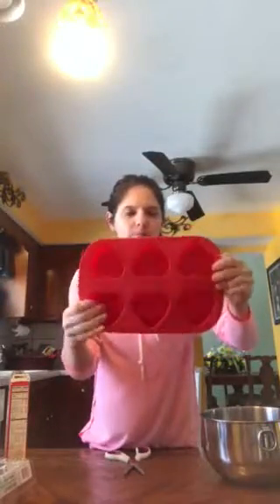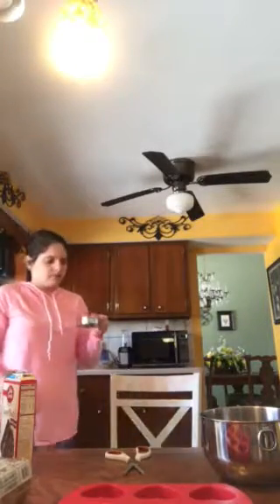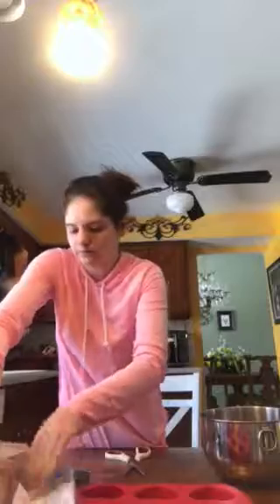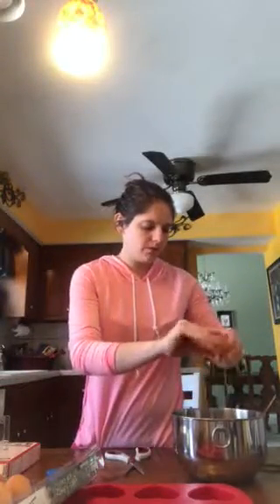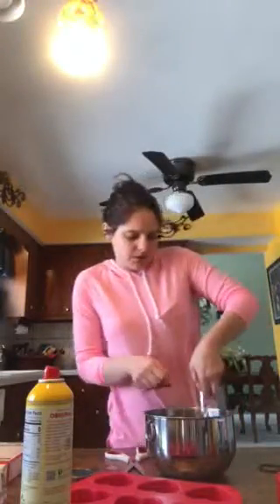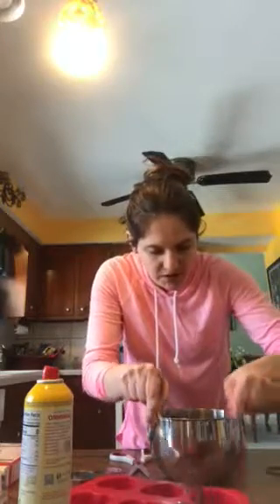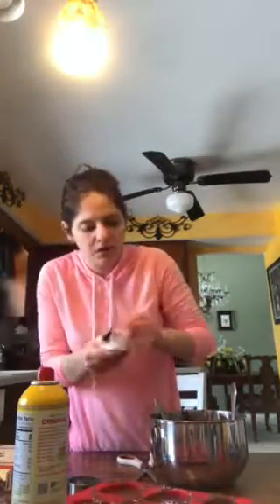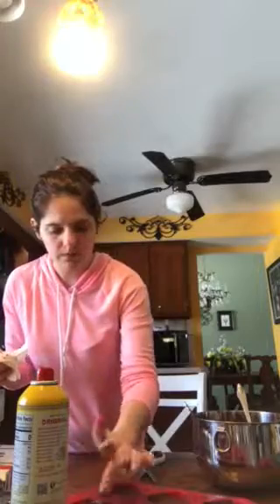Valentines day cupcakes (easy) part 1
I will be making Valentine’s Day cupcakes for you guys today. This is my first baking video. If you like this kind of stuff I will try and make more videos revolving baking. Baking isn’t going to be my main types of videos always, but I’ll try to do more if you guys are really interested.